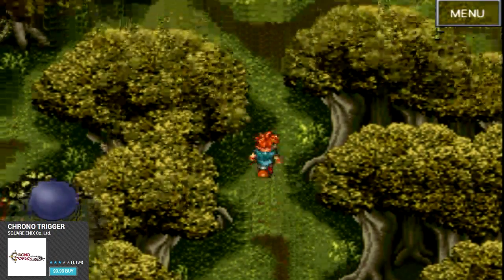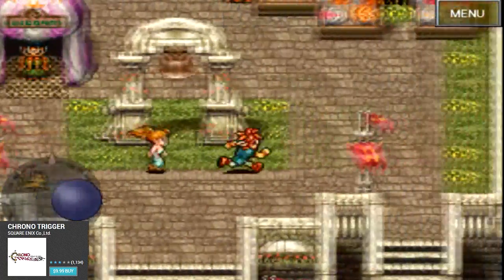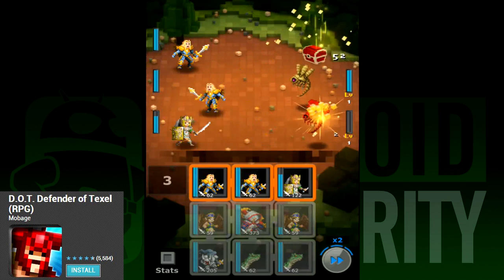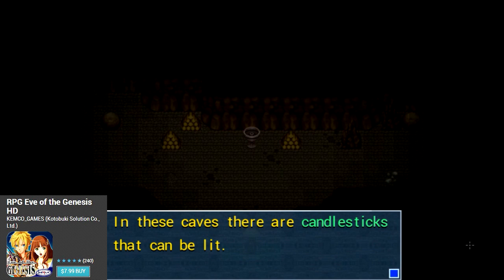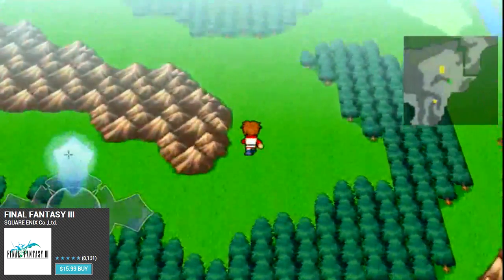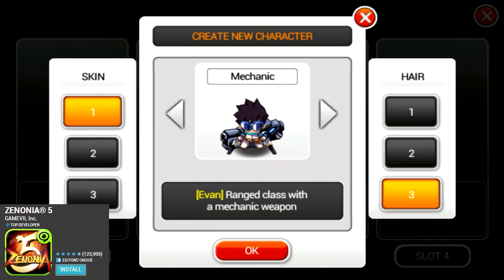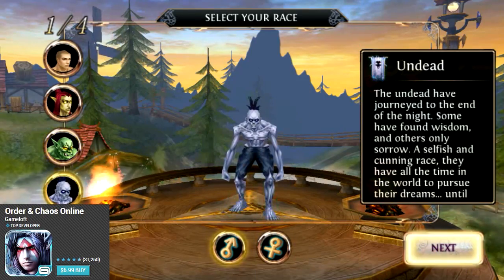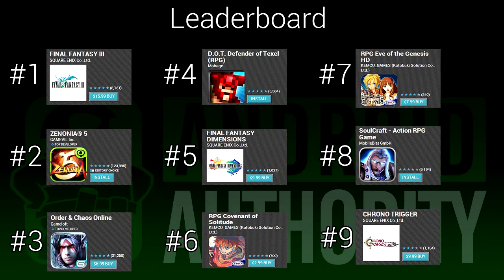Best RPG Android Apps!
If you're an RPG enthusiast, then you can't miss this awesome list of RPG titles for Android. From emulators and old classics to new hotness, any RPG fan looking for the best can find it here. Which one ranks the best? We'll tell you here.